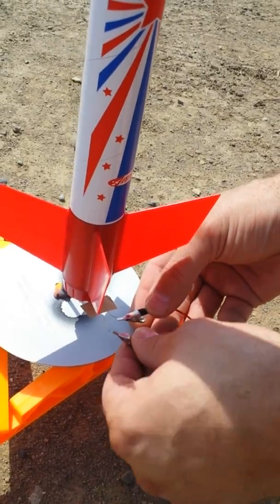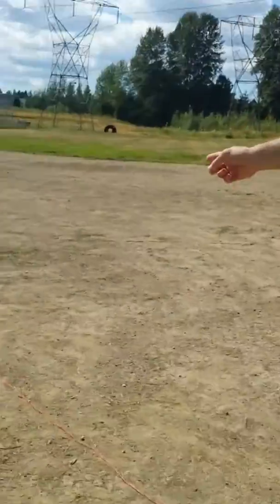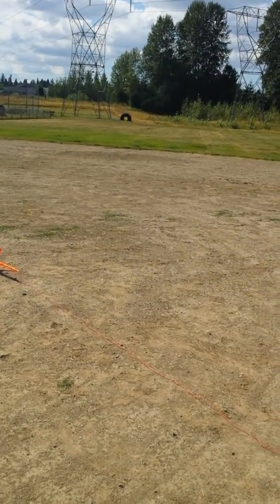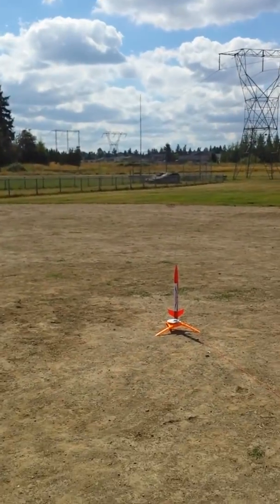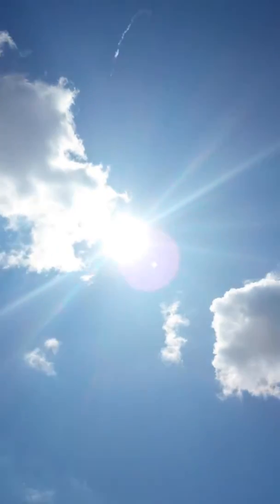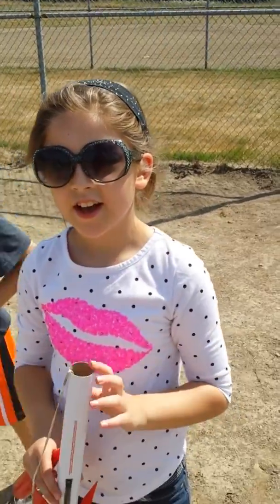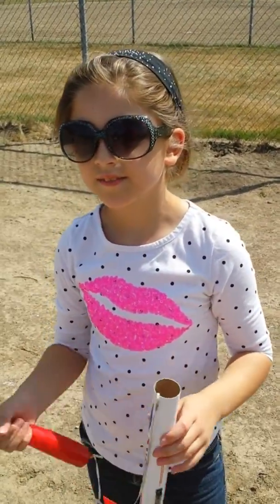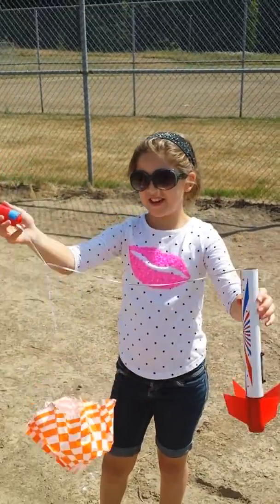Olivia's rocket flight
First rocket flight 8-6-14